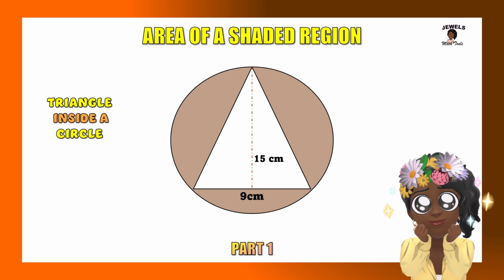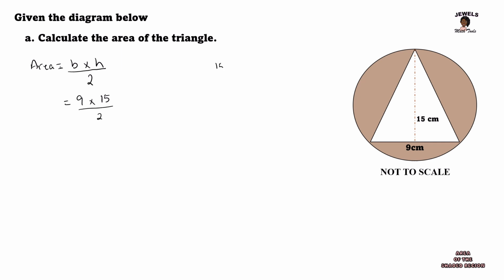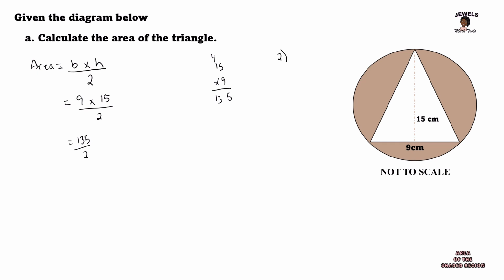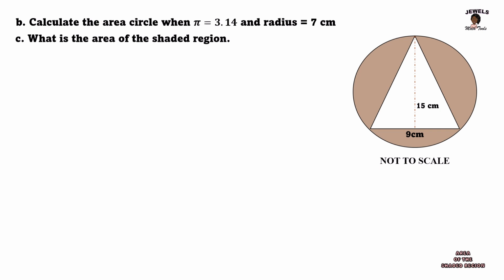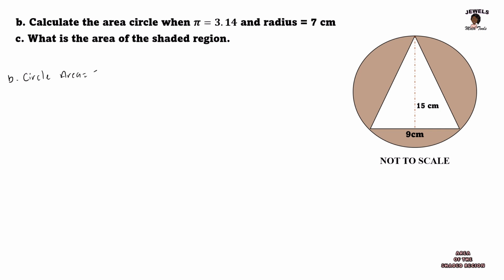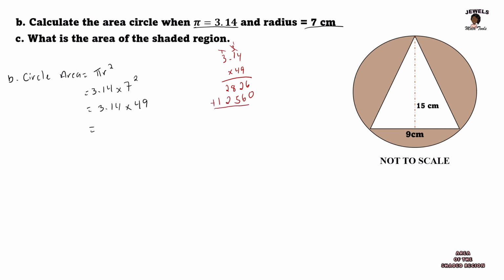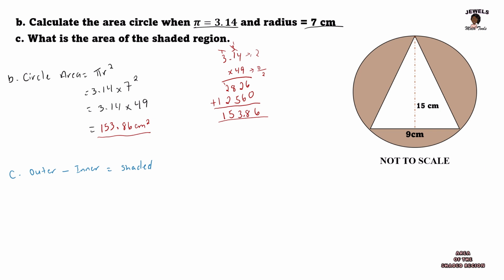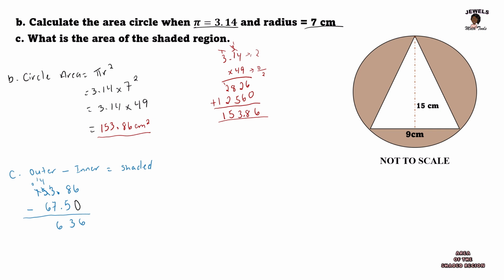Area of Shaded Region: Triangle Inside a Circle part 1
In this session we are calculating the area of a shaded region when a triangle is inside a circle.